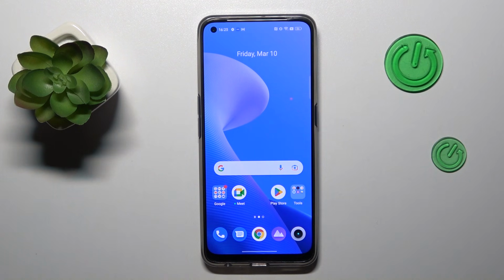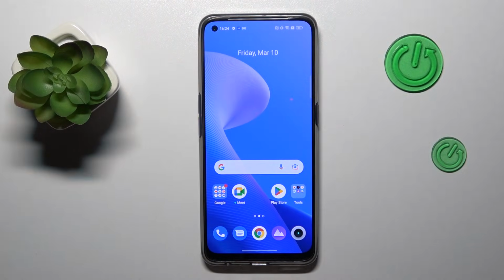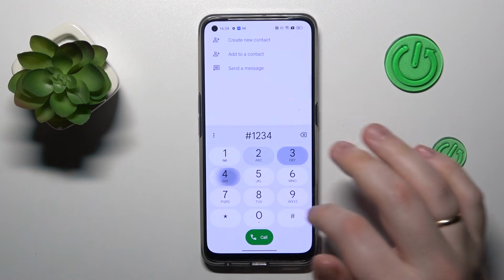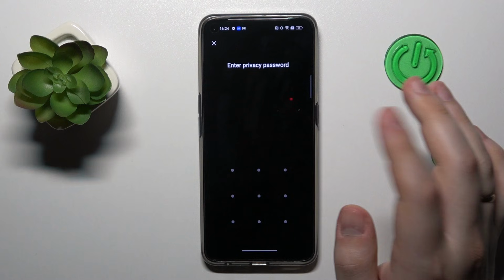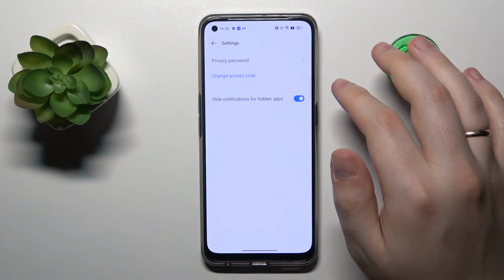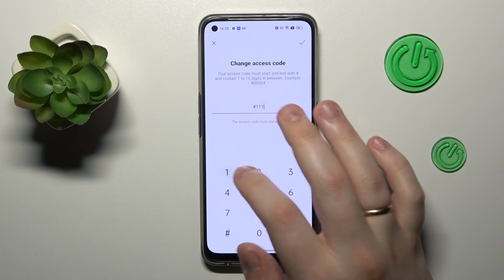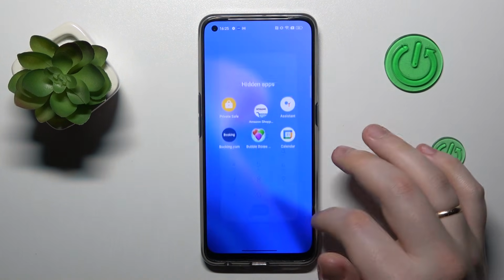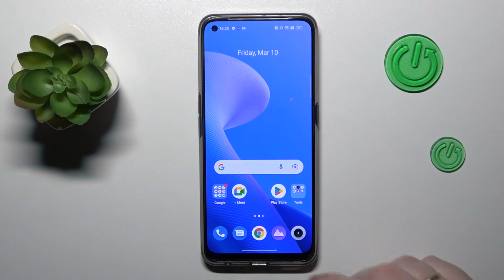How to Easily Access Hidden Apps on Realme Devices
In this video, we'll show you how to access hidden apps on Realme devices. If you're using a Realme phone and have hidden apps that you want to access, this is the perfect tutorial for you. We'll guide you through the steps required to access your hidden apps easily and quickly. First, we'll explain what hidden apps are and why you might want to hide them. Then, we'll show you how to locate and open hidden apps on your Realme device. We'll also provide some useful tips and tricks for managing hidden apps on your phone.

How to enable the hidden app features on Realme devices?
How to manage hidden apps on your Realme device?